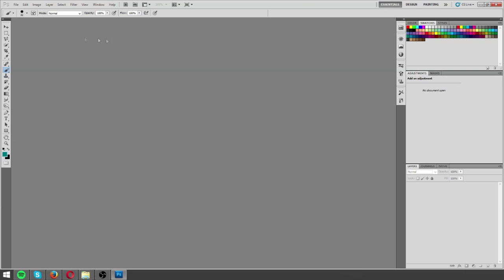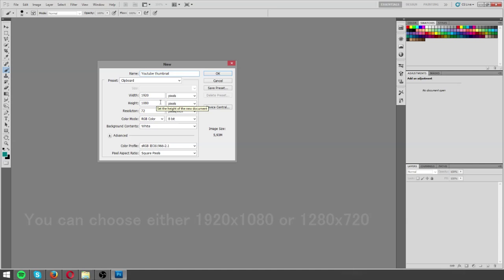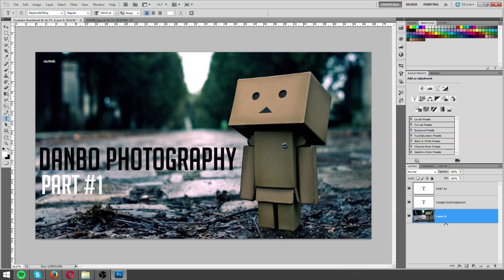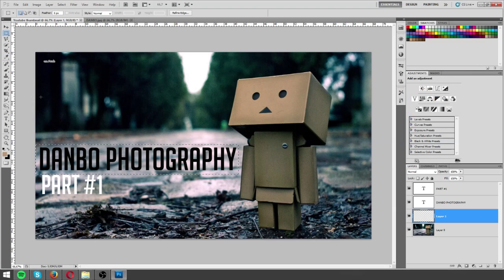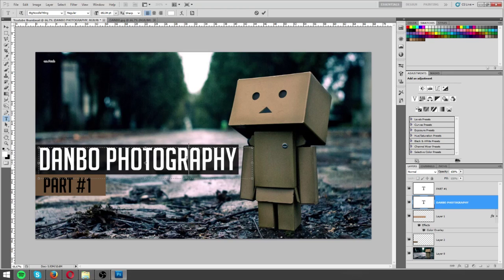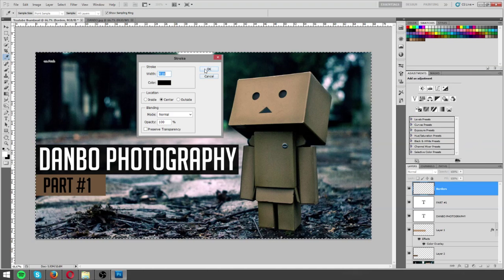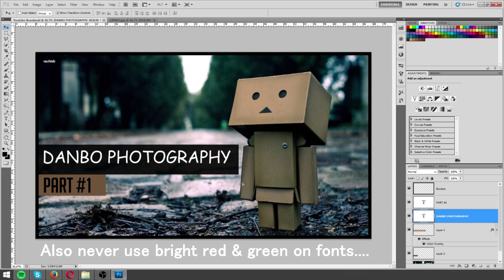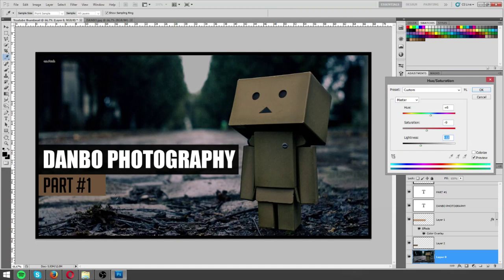Photoshop YouTube Thumbnail Guide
How to create YouTube Thumbnails with Photoshop. With this guide you will be able to create easy and clean thumbnails that will attract more viewers to your videos. I recommend checking out for more great fonts to use at videos among to find templates if you dont want to make your own or lack creative ideas etc.